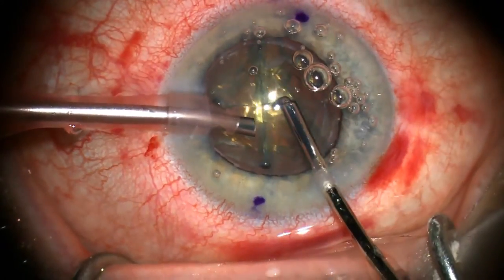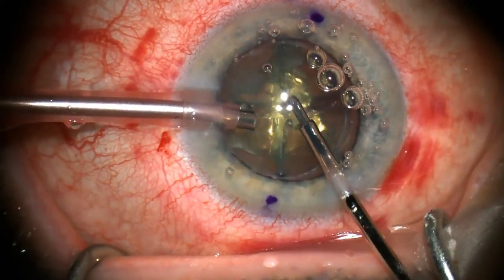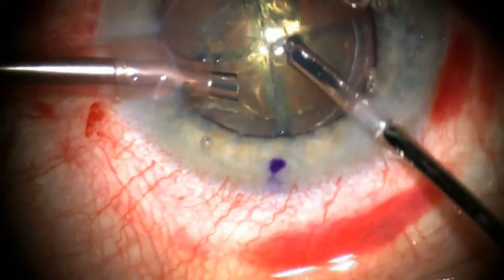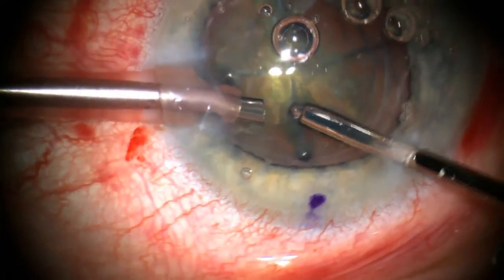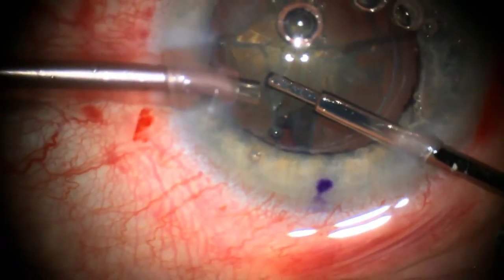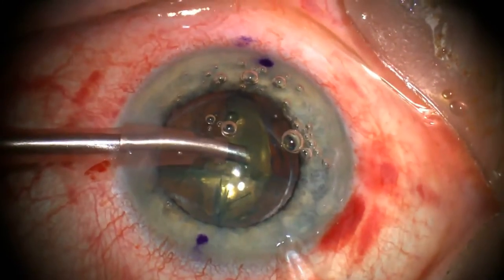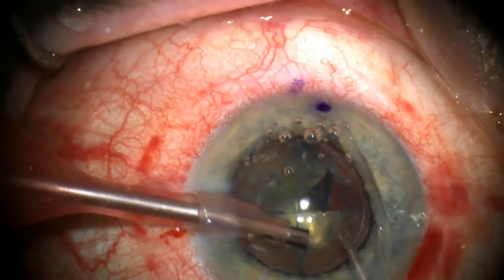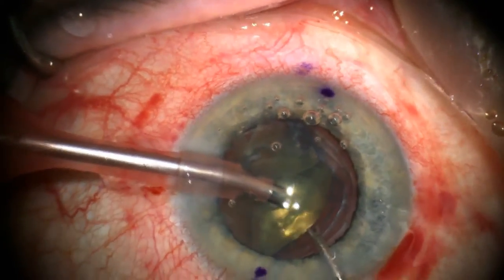Stephen Slade MD Laser Cataract: New Technique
Dr. Stephen Slade M.D., who performed the first Laser Cataract Surgery in the US, narrates Laser Cataract Surgery, predivide technique. Laser cataract surgery, now approved in the US, uses a Femtosecond laser to do many of the steps that have been done in the past by hand in cataract surgery. The use of the laser may add safety and precision to cataract surgery.